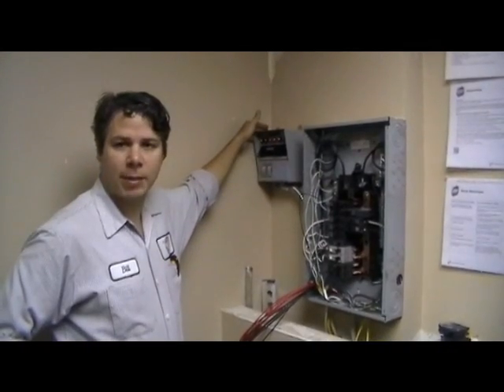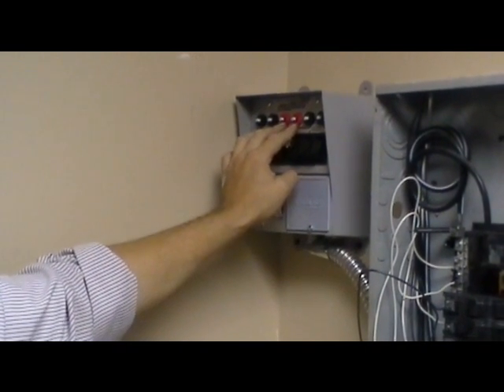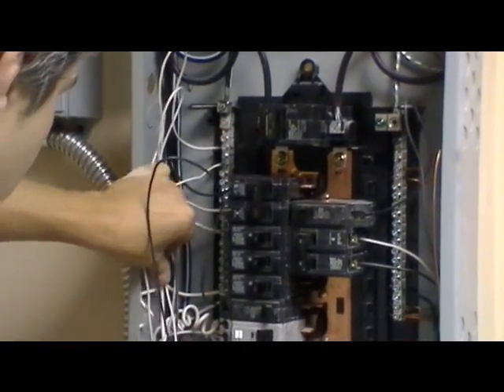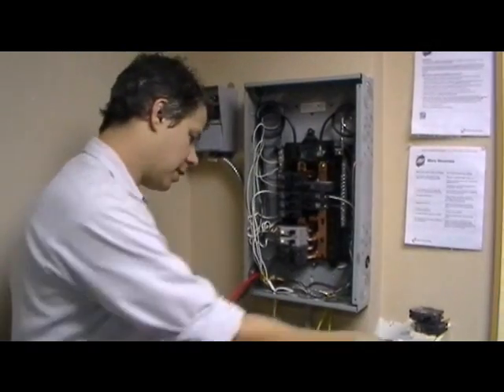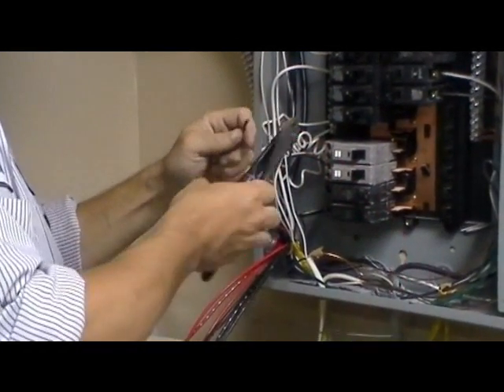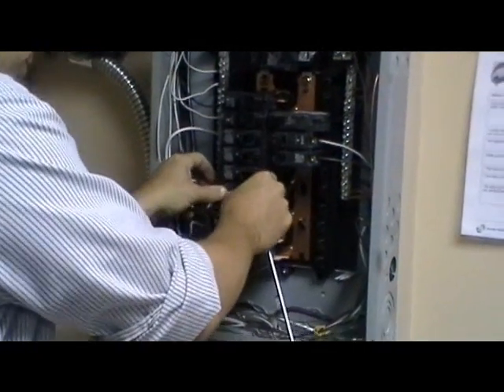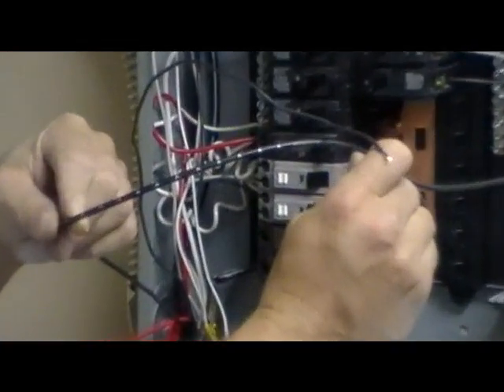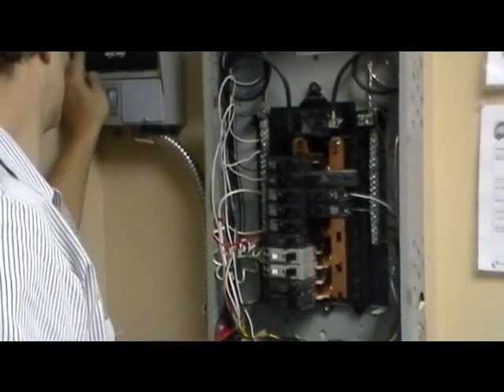generator transfer switch (part #3)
Attaching the tracsfer switch to a 15 amp circuibreaker